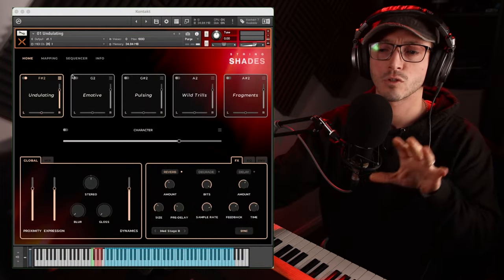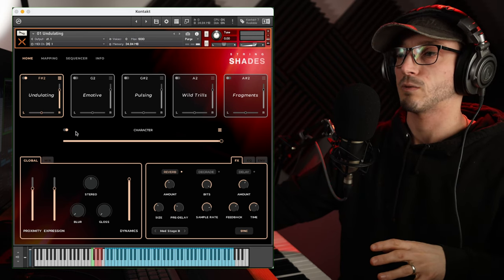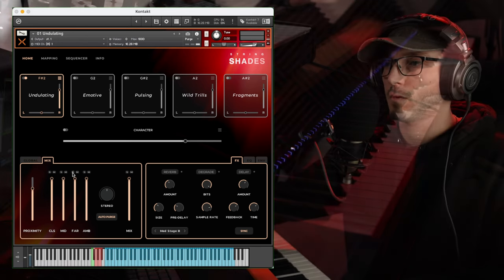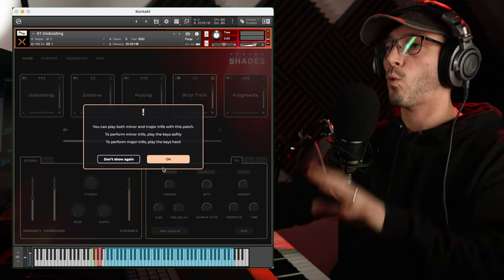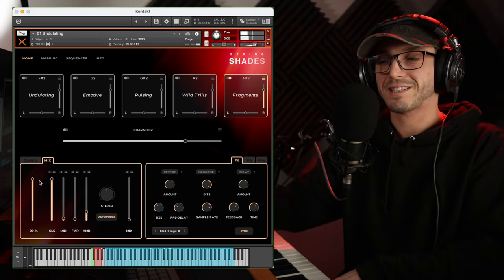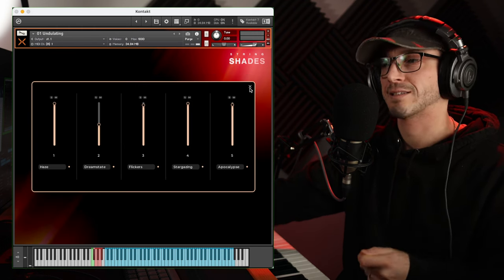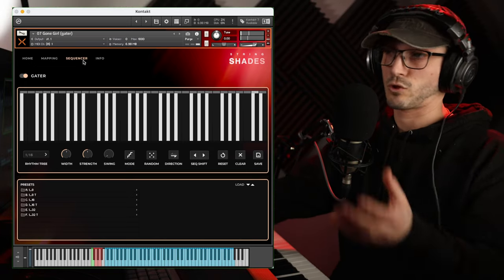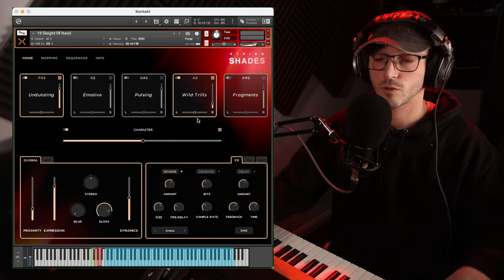String Shades - Beautiful Imperfection (Walkthrough & Review)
String Shades by Sonixinema features a 14-piece chamber ensemble exploring beautiful imperfections and untamed creativity. From delicate whispers to wild expressions, Sonixinema made this library from composers who dare to be different. Unlike most sample libraries where musicians play each note perfectly together, they asked the musicians to weave in and out, with each playing their instrument slightly differently and adding their own unique expression and performance, almost like they were performing a piece of music.

02:01 Intro
03:10 Walkthrough of the UI
06:30 Undulating
07:30 Mic Positions
10:26 Pulsing
11:27 Wild Trills
13:00 Fragments
14:16 Character
17:17 Pairs
18:37 Designed
21:20 Is this Library for you?